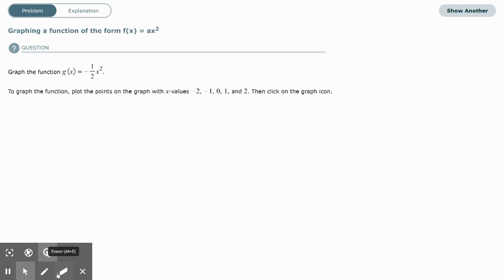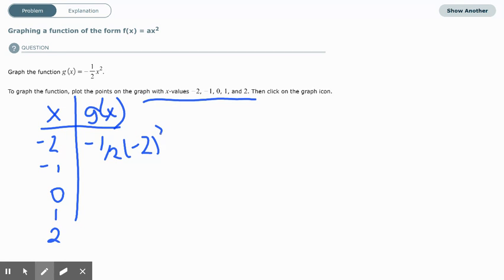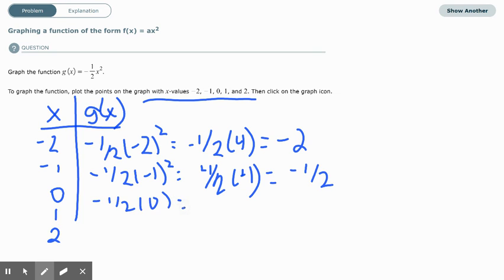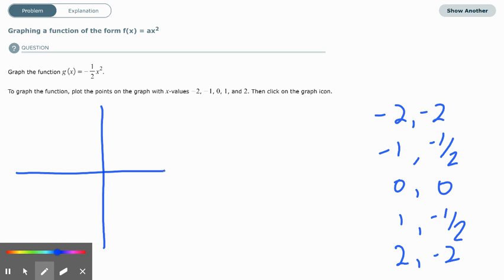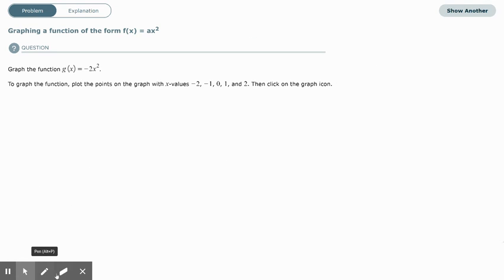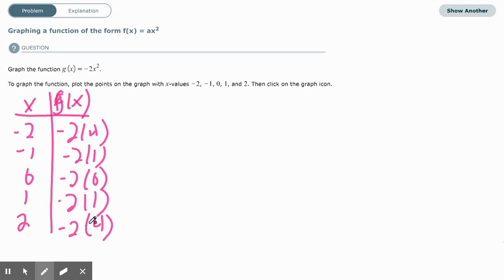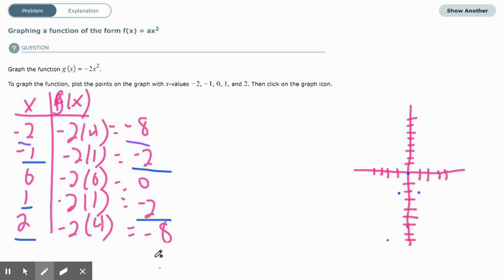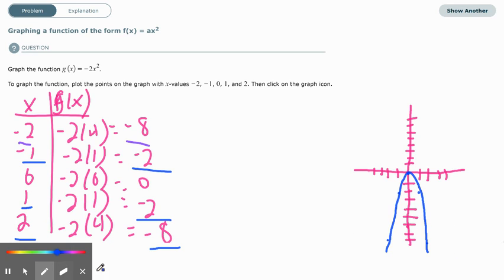graphing a function g(x)=ax^2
graphing a function in the form f(x) = ax^2